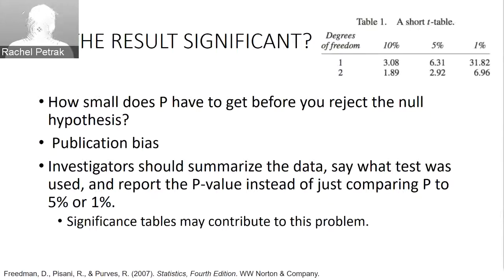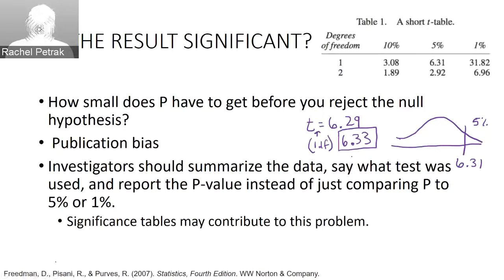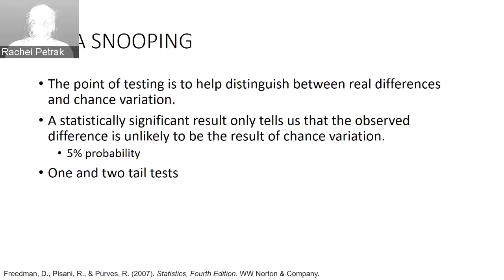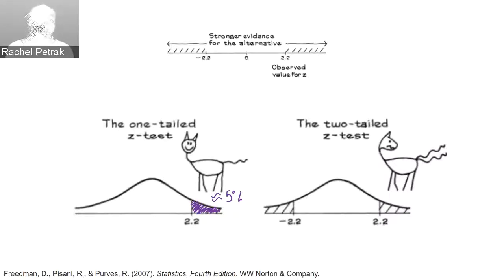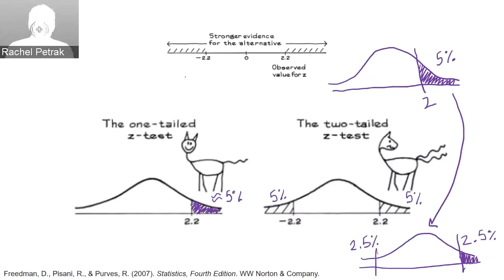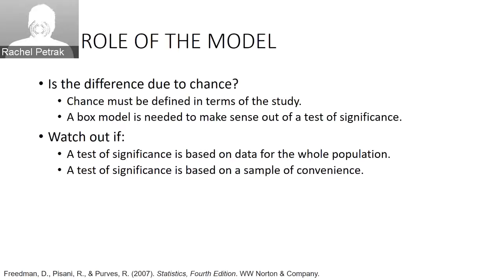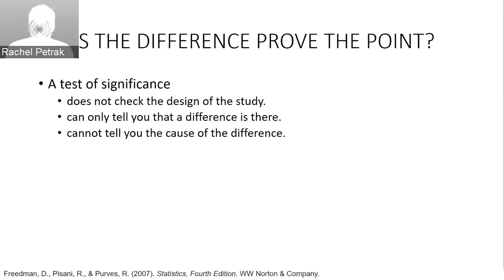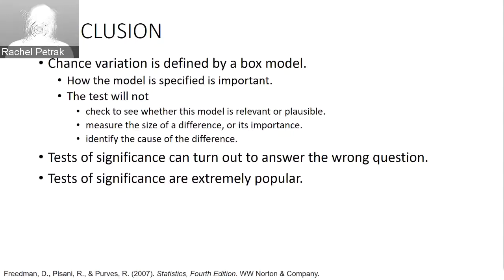Stats Lecture Chapter 29 A Closer Look at Tests of Significance